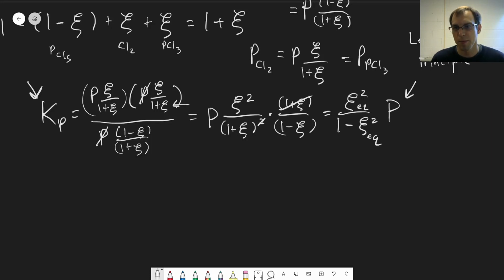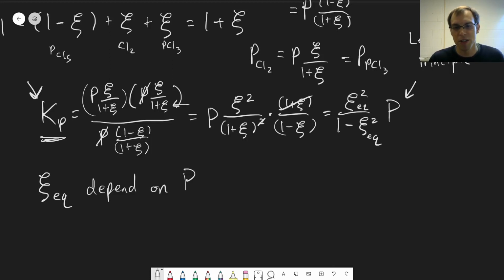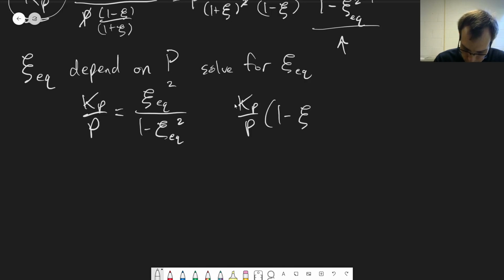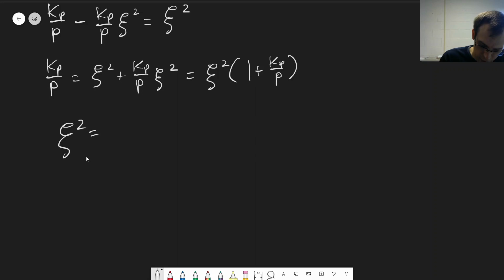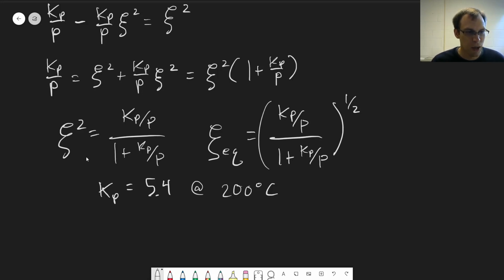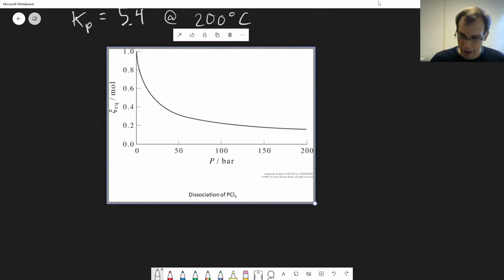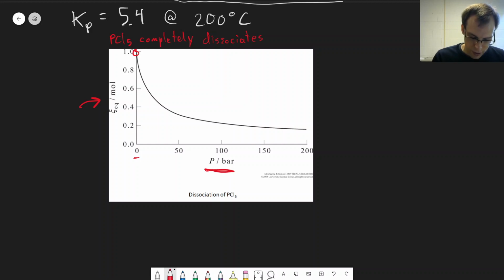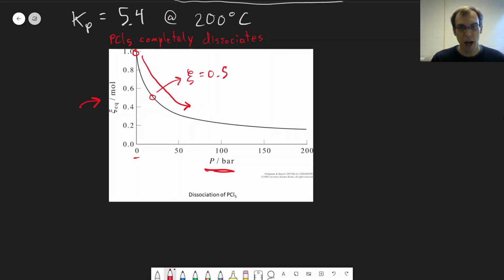Chapter 26: Dissociation of PCl5 Part 2 | CHM 307 | 119